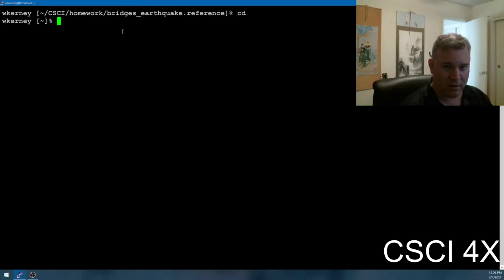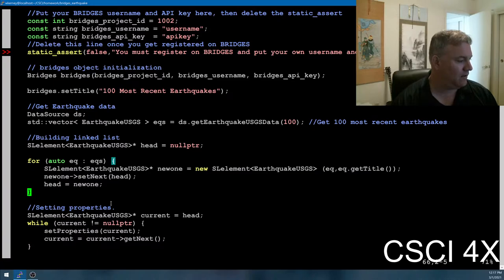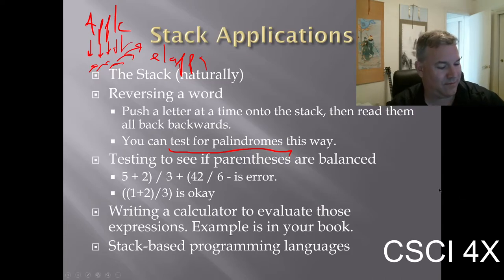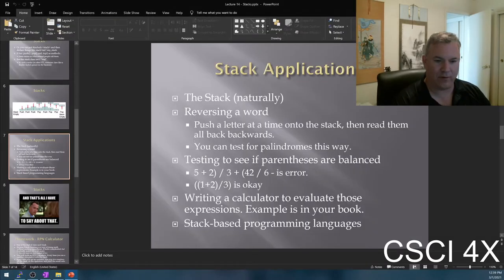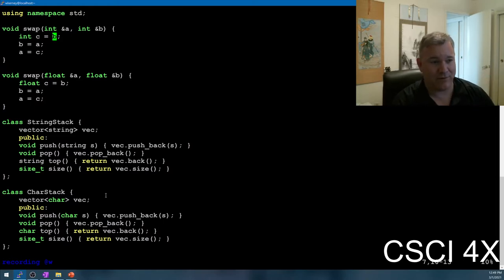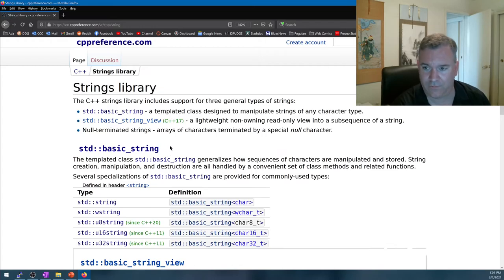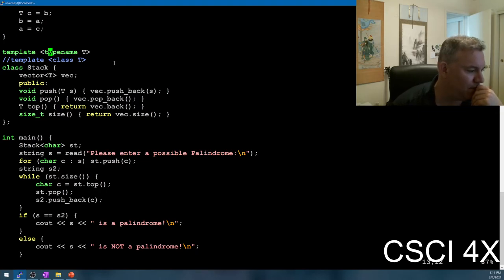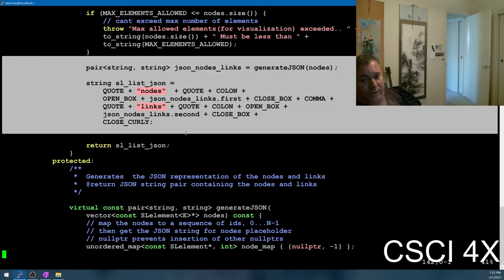Week 8 Day 1 - Templates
Today we talked a bit about the homework assignment, with some ideas on how you should sort a linked list (not efficiently, but well enough to get the homework done).

We then ran through some examples of using stacks. Stacks are a LIFO (last in first out) data structure. Really simple, can be implemented in a heartbeat, but used in a lot of different places in computer science.

Finally, we talked about templates - which is to say, being able to create functions and classes where you can specify the type at a later date. This allows you to write a function or data structure once, rather than once for every type. You use angle brackets to specify which type the class or function can use, and C++ can sometimes deduce the type as well, so you don't need to type it at all.